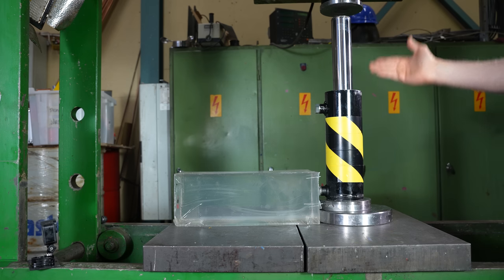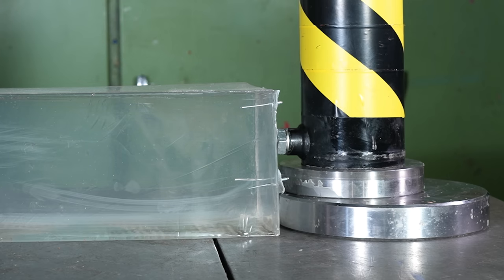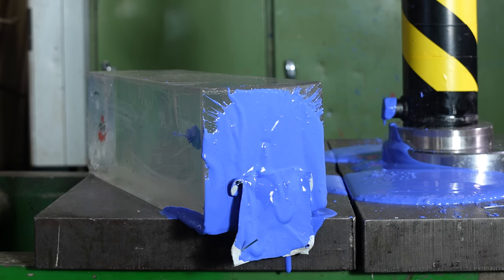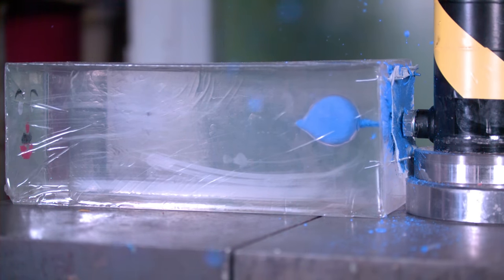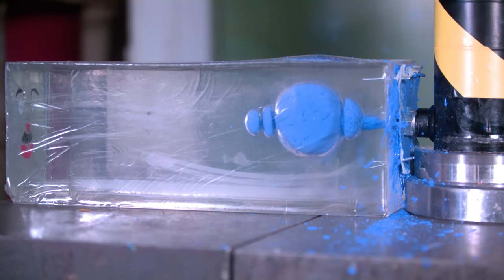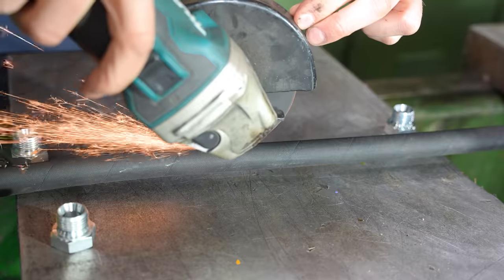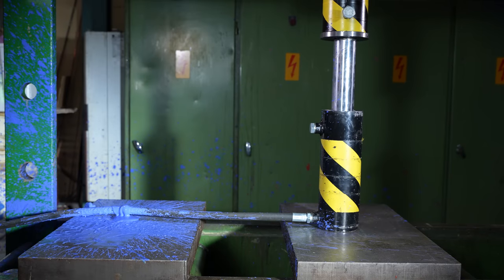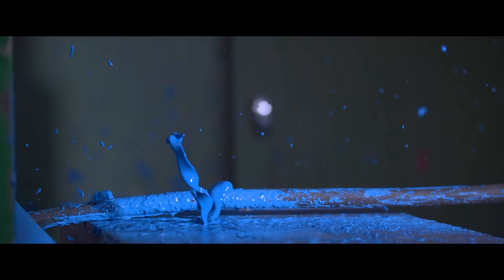Injection Injury Demonstration With Hydraulic Press | How to lose your hand!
In this eye-opening work safety demonstration, we use a 150-ton hydraulic press to simulate the devastating effects of injection injuries on human tissue. Captured in stunning detail with a high-speed camera at 1000 frames per second, witness the intense pressure that can occur with hydraulic systems, painting equipment, and pressure washers. Using a ballistic gelatin block and a hydraulic cylinder filled with paint, we recreate these powerful forces and their potential for harm. Observe the damaging effects oil and paint can have on the tissue and learn about the importance of seeking immediate medical help in case of an injection injury.

Injection injuries are a serious workplace hazard caused by high-pressure equipment accidentally penetrating the skin and injecting foreign materials into the body. Consequences of injection injuries include tissue damage, infection, and even limb amputation if not treated promptly. Observe the damaging effects oil and paint can have on the tissue and learn about the importance of seeking immediate medical help in case of an injection injury.

Watch as we also explode a hydraulic hose next to the gelatin block, causing even more damage. This video is a must-see for anyone working with high-pressure equipment - a stark reminder of the importance of proper safety precautions. Stay informed, stay safe!